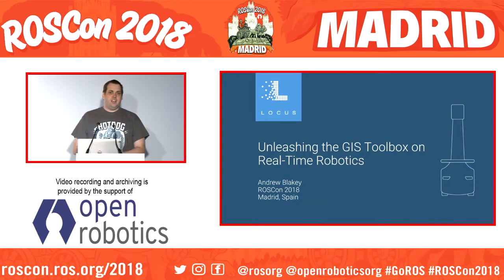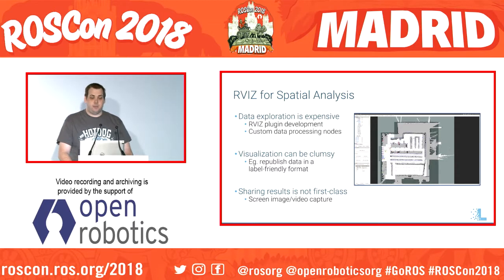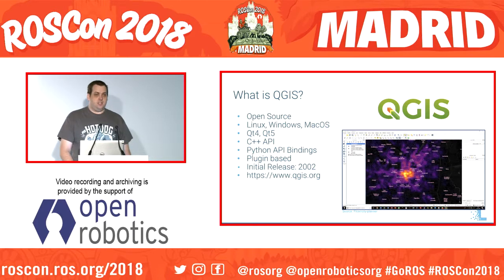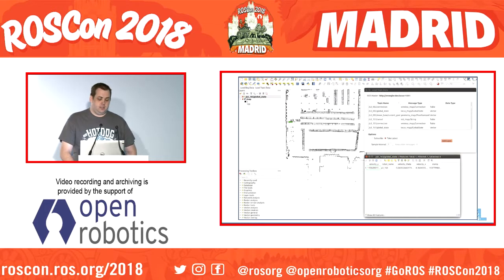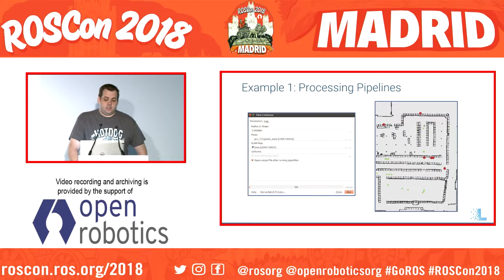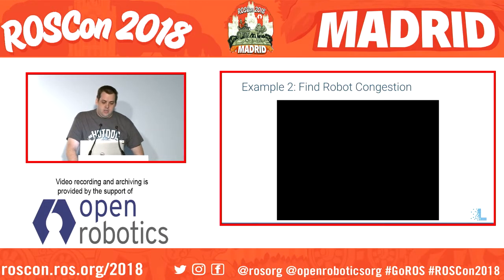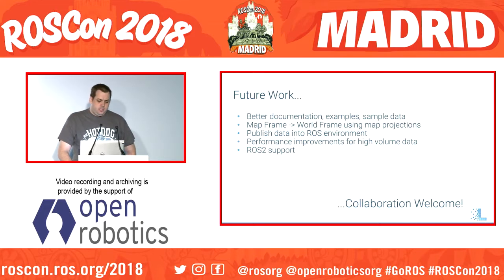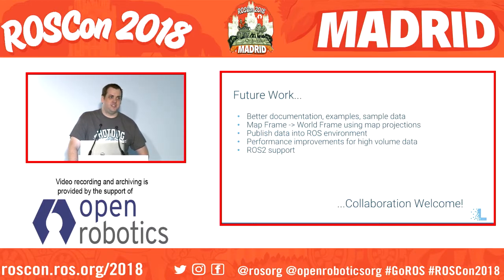ROSCon 2018 Madrid Unleashing the GIS Toolbox on Real Time Robotics